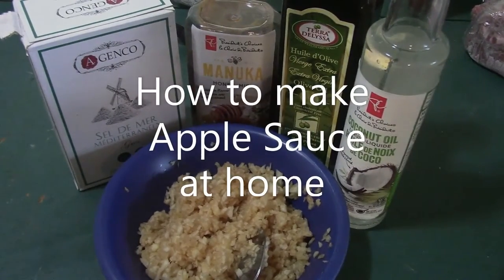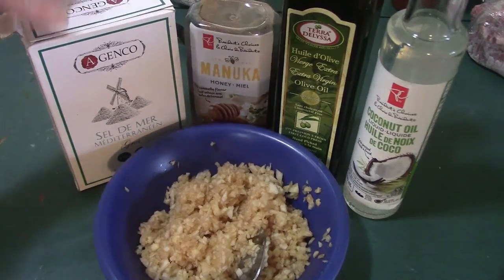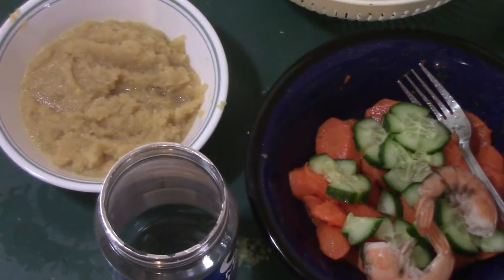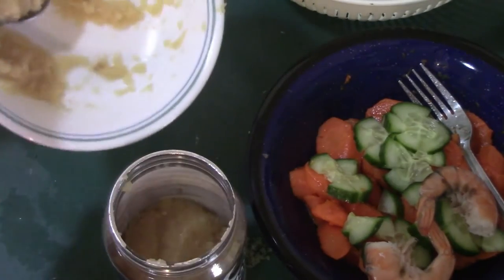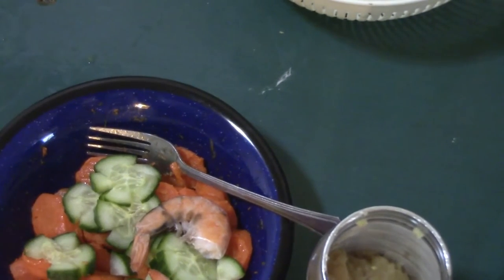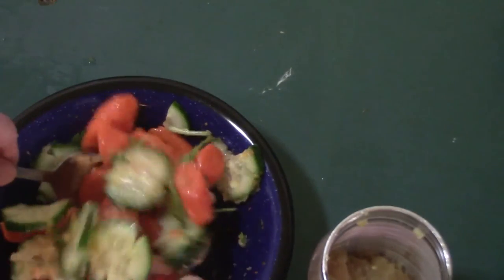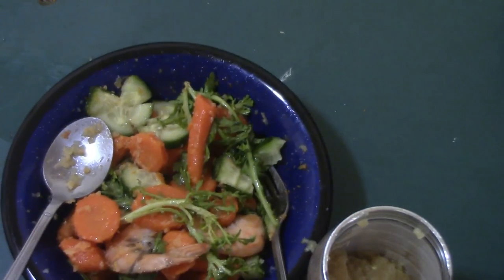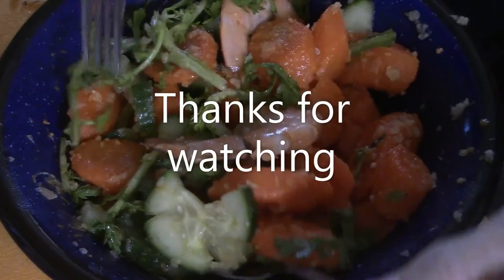🆕Homemade 🍏🍎Apple Sauce/Làm sốt táo ở nhà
YouTube.com/c/CanadaRetireesHappyCuộcSốngHưuTrí.
Thân chào quý vị và các bạn đã tới kênh
Cuộc Sống Hưu Trí Canada